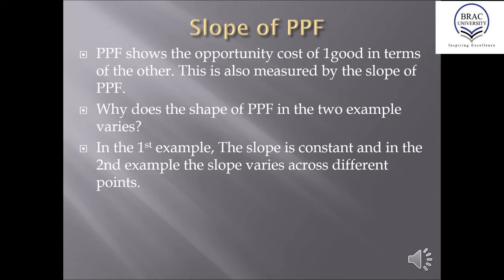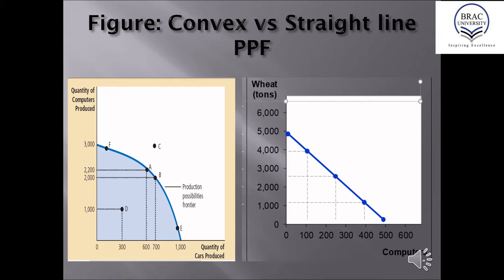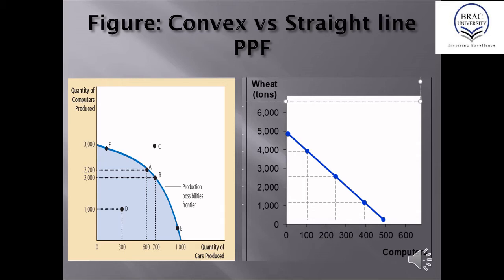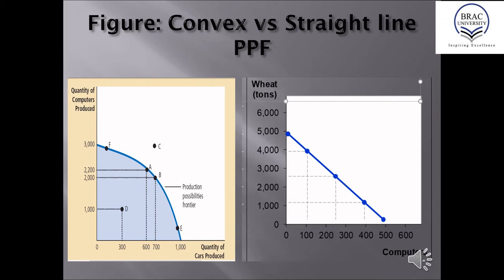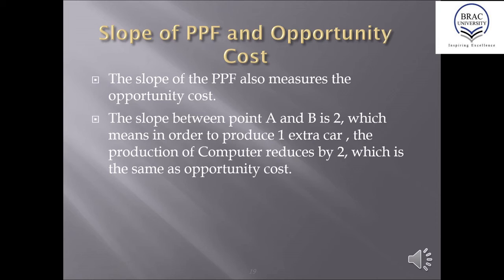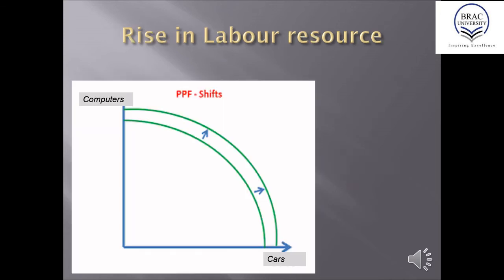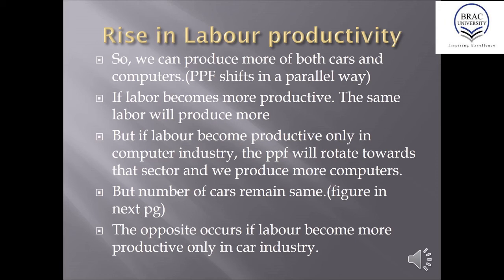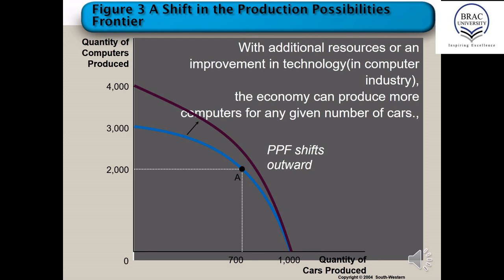eco105 lecture 3 part 2